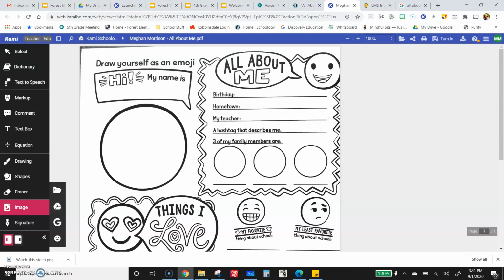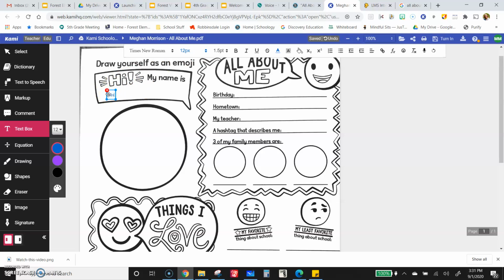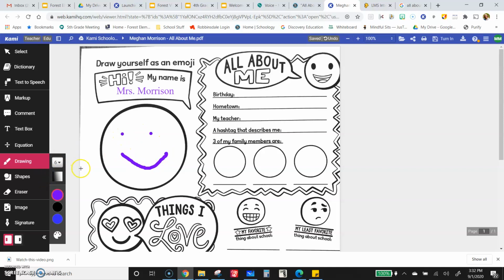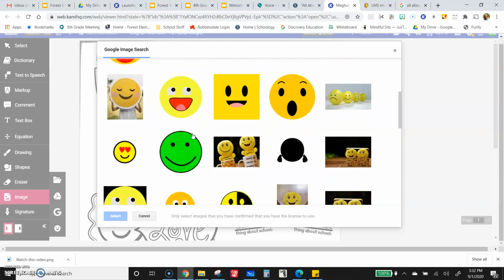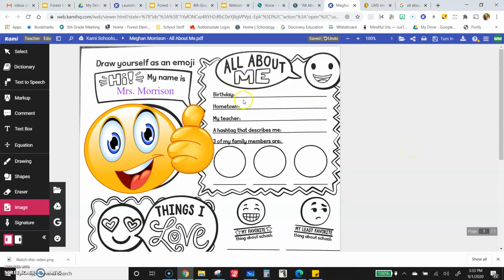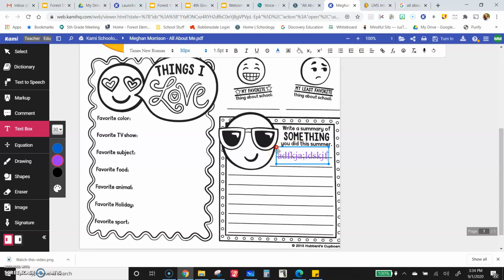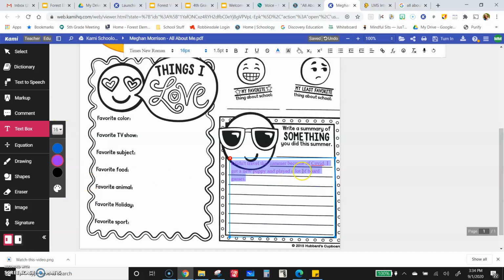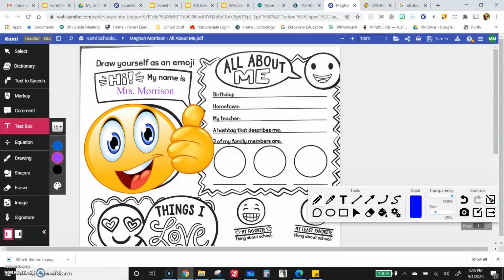"All About Me" worksheet